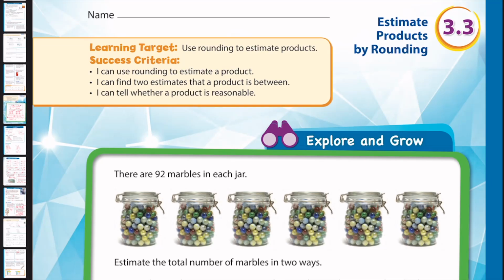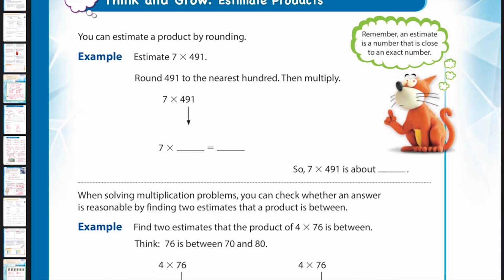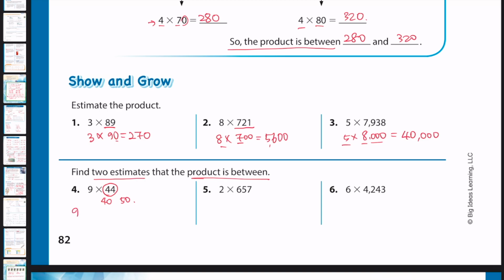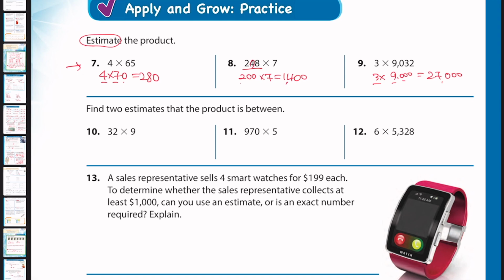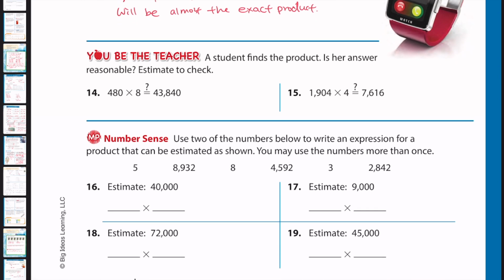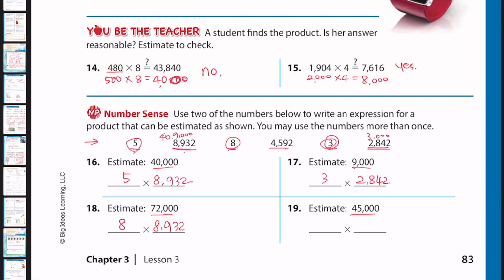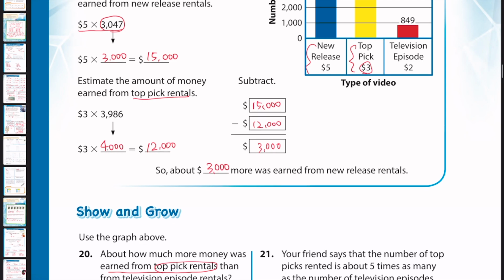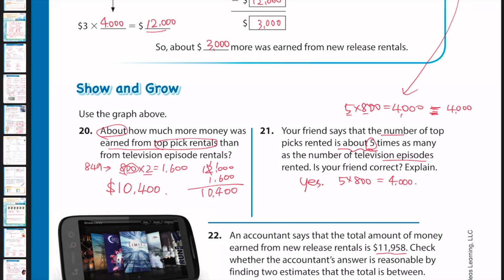BIM G4 3.3